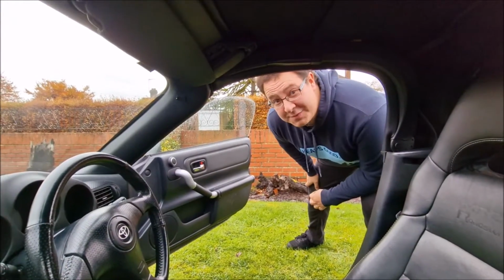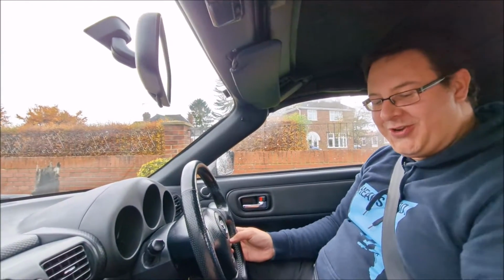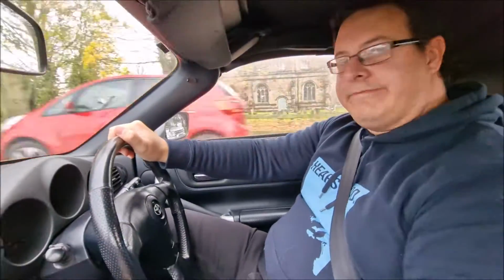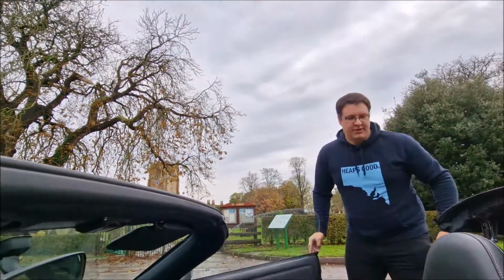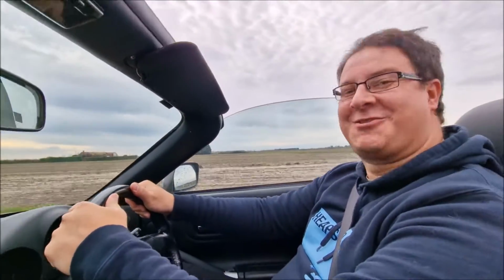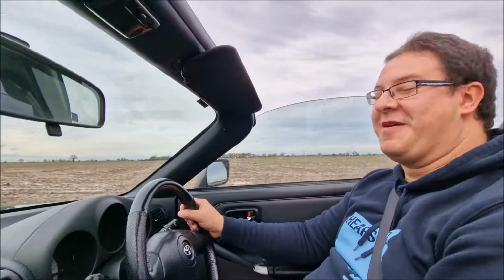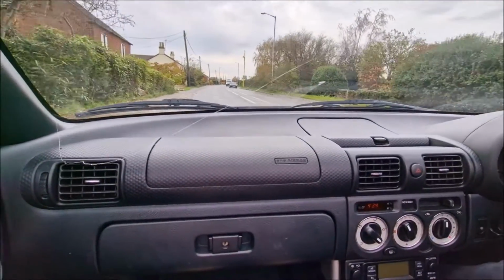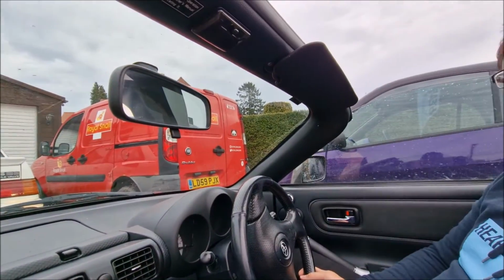Toyota MR2 Mk3 Test Drive And Review - How Does It Feel In 2024?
Toyota MR2 Mk3 Test Drive And Review (2003) - How does a 20-year-old sports car feel now in 2024?

I recently bought a MK3 Toyota MR2 for a ridiculously cheap price ... yes it needed some work and YES I was too fat really to enjoy driving it. BUT ... How good is this car in 2024?